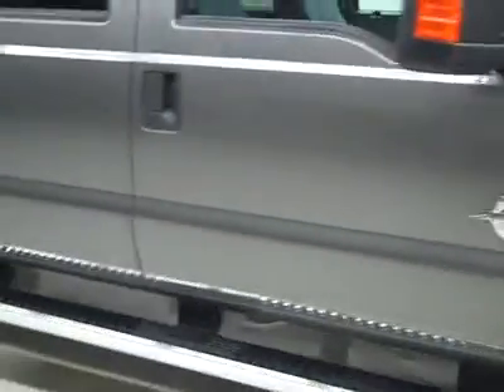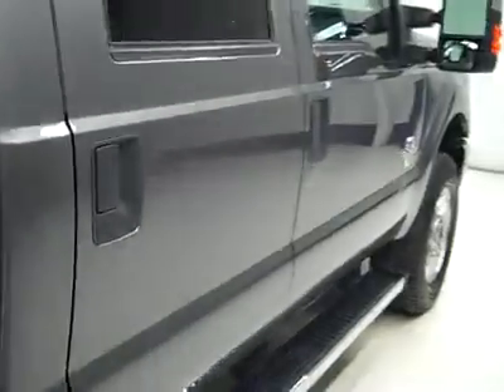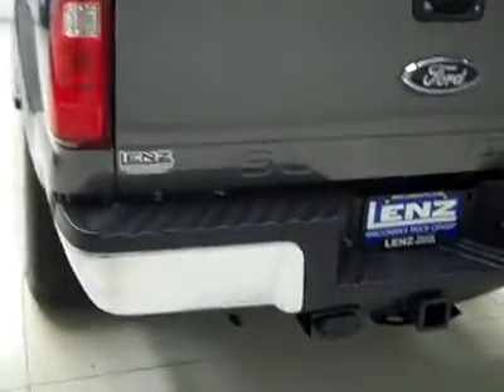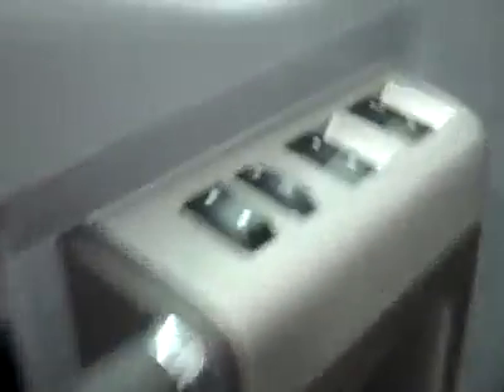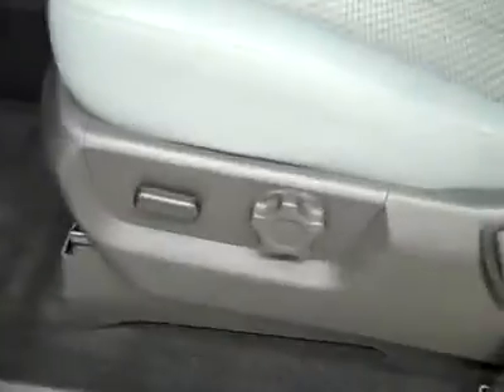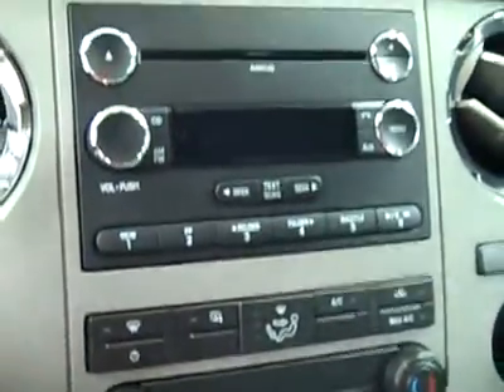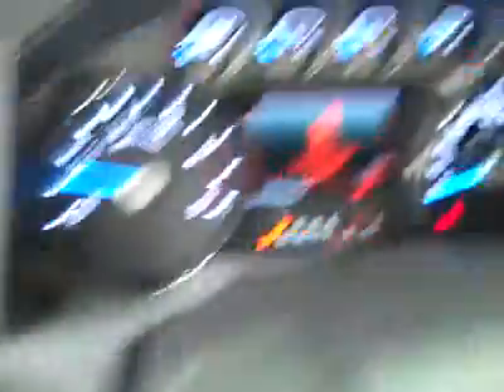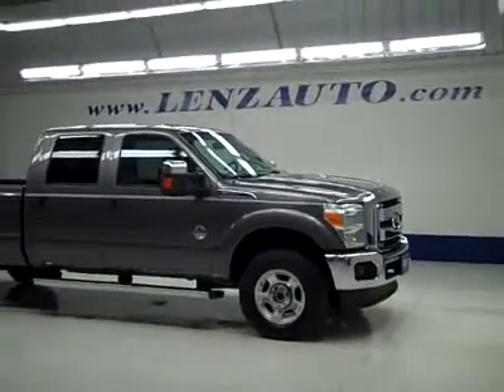2011 Ford F-250 Super Duty CREW-LONG-XLT-6.7L DIESEL-4WD-REVERSE CAMERA-1 OWNER - J2546 F7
2011 FORD F-250 SUPER DUTY Fond Du Lac, WI
Stock# F7057

536 S. Seymour St

6.7L, XLT PACKAGE, CREW CAB, LONG BOX, 4X4, AUTOMATIC, GRAY CLOTH SEATS, DRIVERSIDE POWER SEAT, BUCKET SEATS, REVERSE CAMERA, FACTORY STAINLESS STEEL STEP BARS, SPRAY IN BEDLINER, 4 UPFITTER SWITCHES, 3.31 GEAR RATIO WITH ELECTRIC LOCKING DIFFERENTIAL,
TOWING PACKAGE(RECEIVER HITCH, TRANSMISSION COOLER, & WIRING), CONTINENTAL CONTITRAC TR LT275/70 R18 TIRES, FACTORY ALLOY RIMS, KEYLESS ENTRY WITH DRIVERSIDE DOORCODE ENTRY, POWERSCOPE POWER HEATED/POWER TELESCOPING/POWER FOLD IN TOW POWER MIRRORS WITH BUILT IN DIRECTIONAL SIGNALS, INTEGRATED TOW COMMAND ELECTRIC BRAKE CONTROLLER, STABILITRAK TRACTION CONTROL, SIX SPEED WITH THE OPTIONAL MANUAL TAP SHIFT, CD PLAYER, AUX JACK, USB JACK, MICROSOFT SYNC SYSTEM, SIDE CURTAIN AIR BAGS, POWER PEDALS, MUTLI-FUNCTIONAL STEERING WHEEL, FACTORY FLOORMATS, LOCKING TAILGATE,
L.A.T.C.H. CHILD SAFETY SYSTEM, FOG LIGHTS, COMPASS AND OUTSIDE TEMPERATURE DISPLAY,
AIR, CRUISE CONTROL, TILT, POWER LOCKS, POWER WINDOWS, THIS TRUCK IS ELIGIBLE FOR A 100,000 MILE PARTS AND SERVICE AGREEMENT! THIS IS ONE OF OUR CLEANEST 2011 FORD F-250 CREWCAB LONGBOX XLT BACK UP CAMERA 6.7 LITER FOUR WHEEL DRIVE TRUCKS WE HAVE ON OUR LOT! MAKE YOUR MOVE ON THIS NICE 4WD TODAY! 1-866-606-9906. VIEW OUR COMPLETE INVENTORY OF AROUND 500 VEHICLES ***If you are looking for financing Lenz Truck Center can help! We have on the spot financing! Bad Credit or Good we will work with our 17 banks to get you approved and for a great rate! If you live far away or close to us we make it our promise to make sure you are a happy customer before, during, and after the sale! Lenz Truck Center has been in business and family owned for 25 years! With a new generation taking over we plan on making this the place you and your children buy their next vehicle! Lenz Truck Center is the country's fastest growing dealership! Lenz Truck Center has grown from about a 40 vehicle inventory in 1999 to over 400 today! Our selection is unmatched in the industry with more high quality used trucks than anyone in the Midwest. All here in Fond du Lac, WI! All of our vehicles are Lenz Certified and ready to be delivered! All prices are plus any applicable state taxes and service fees. We will do our best to keep all information current and accurate, however the dealership should be contacted for final pricing and availability.